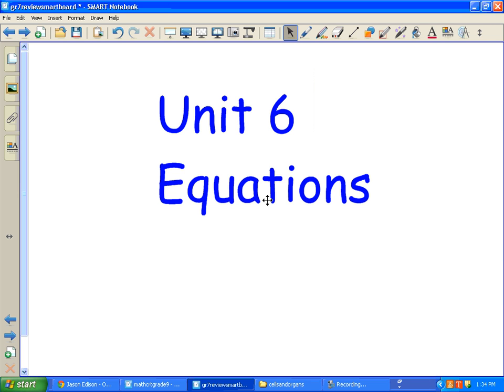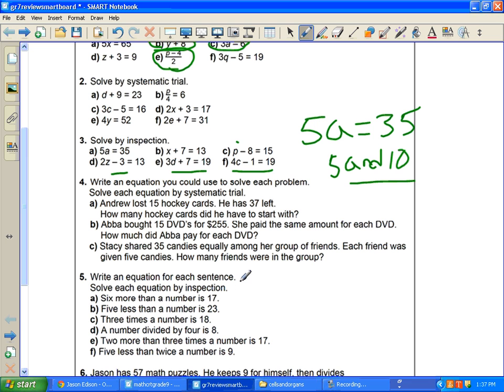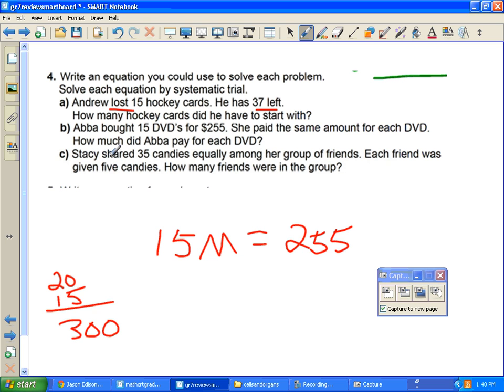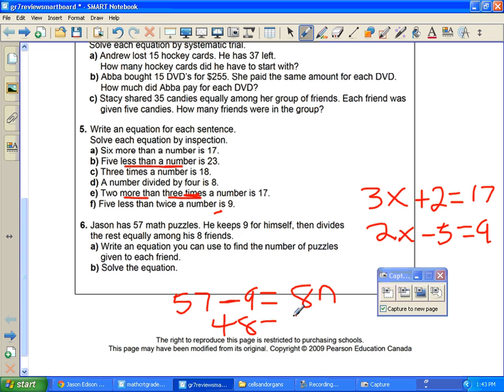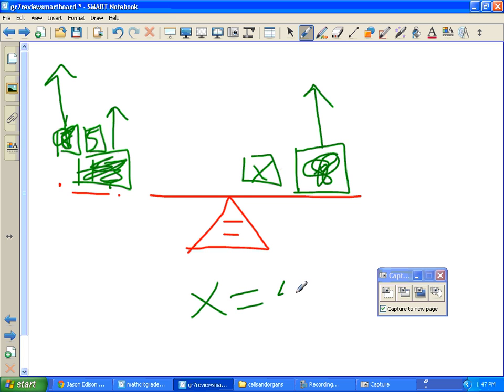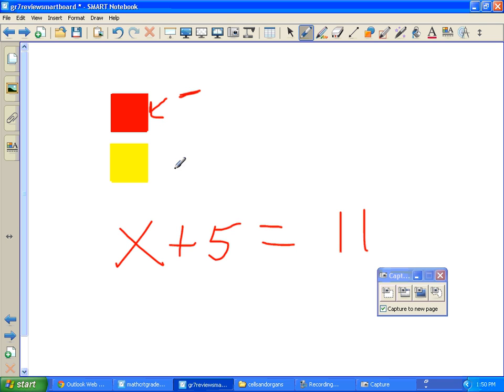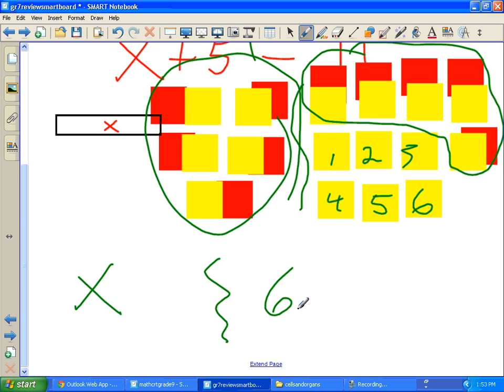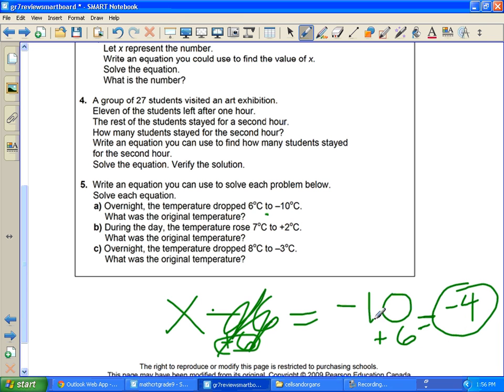Grade7Math Sections 6.1 to 6.3